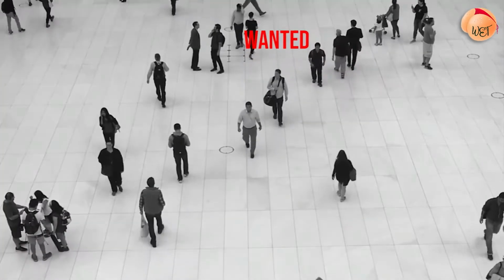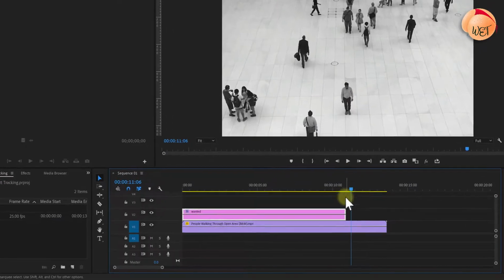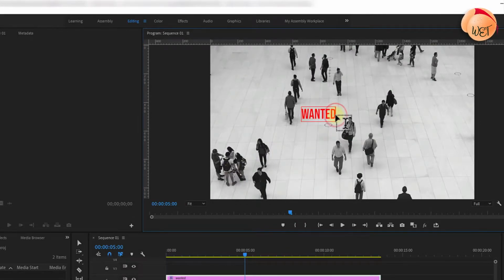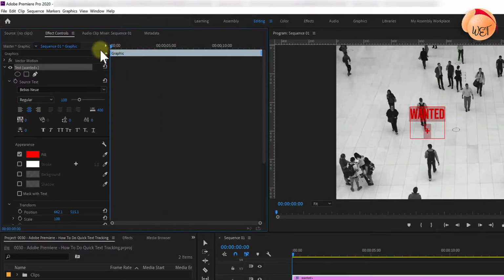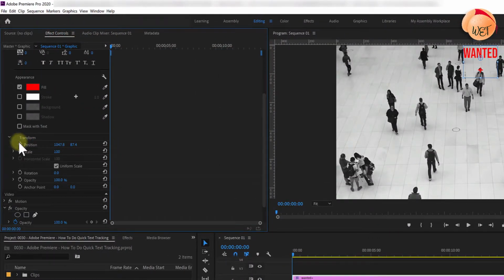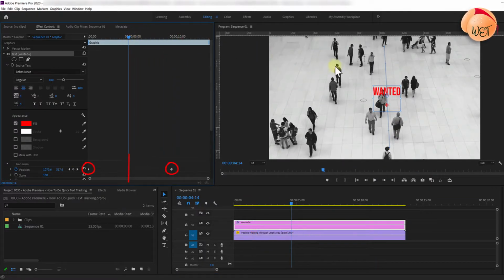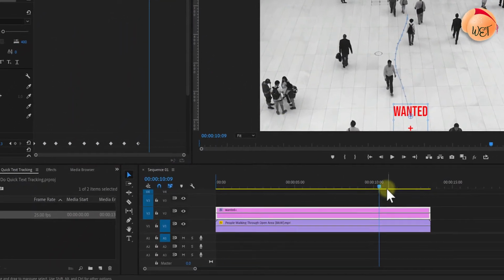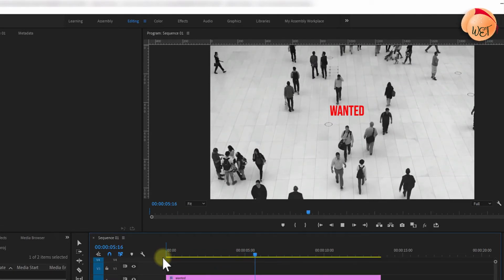How To Stick Text To Moving Object Premiere Pro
In this Adobe Premiere Pro tutorial we cover how to stick text to a moving object in Premiere Pro. You'll learn how to track text to a moving subject with a few simple clicks in Premiere Pro 2020.

🚨 NEED HELP? 🚨